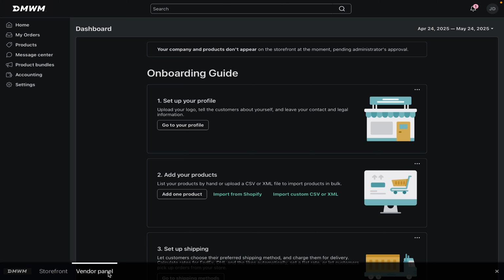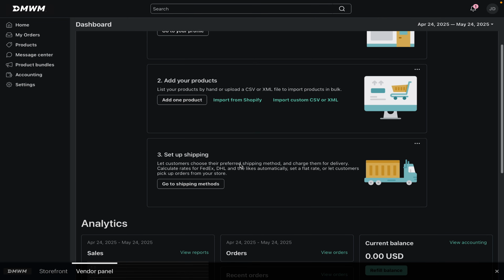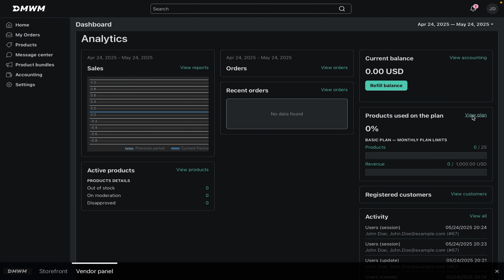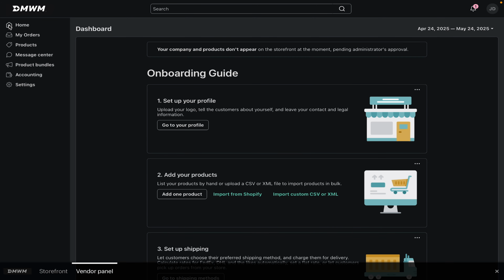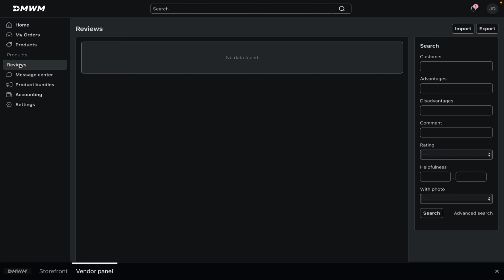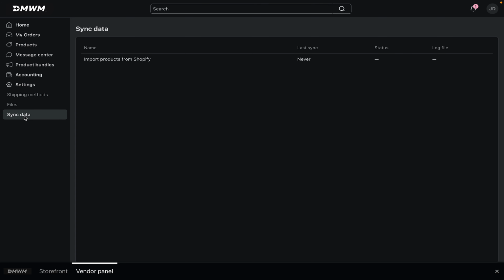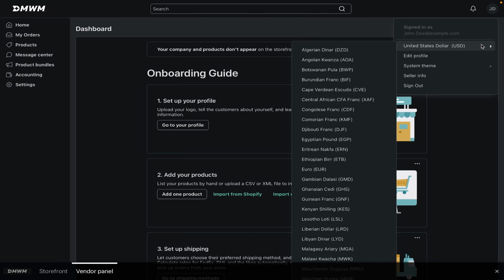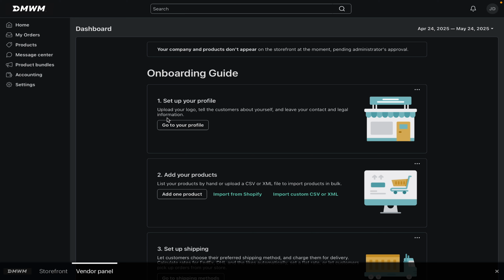🌍 DMWM Vendor Dashboard Walkthrough – Step-by-Step Guide (2025)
In this in-depth tutorial, we’ll show you how to navigate the DMWM Vendor Dashboard — Africa’s leading borderless e-commerce platform. Join Dakota as she guides you through all the key features and tools you need to manage your store, track your sales, and grow your business.

✅ Overview of the dashboard layout and main sections
✅ Setting up your profile and store information
✅ Adding and managing products
✅ Configuring shipping methods and pickup points
✅ Tracking orders, managing payouts, and exploring analytics
✅ Using tools like Product Bundles and the Message Center
✅ Adjusting system themes and settings for a tailored experience

💡 This video is your essential guide to getting the most out of the Vendor Dashboard, whether you’re launching your store for the first time or looking to refine your setup. Grab a notepad, follow along, and let’s make your online store thrive!